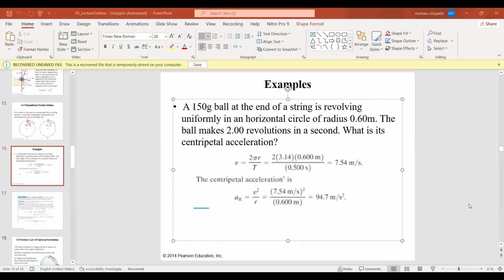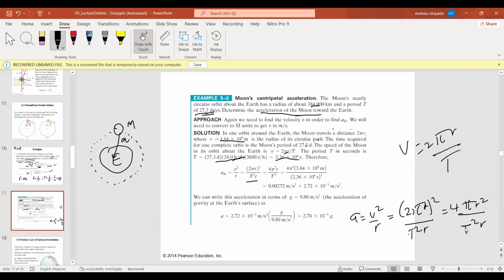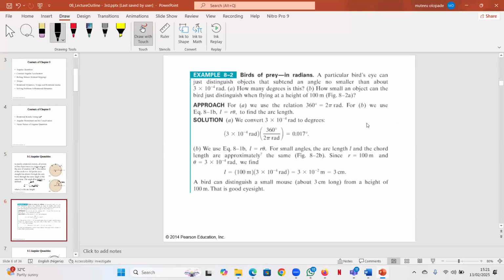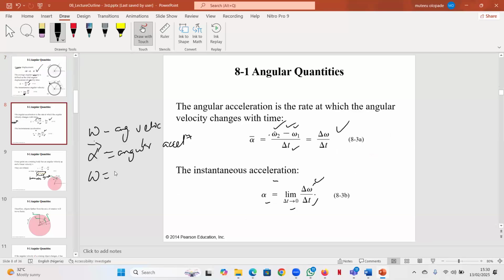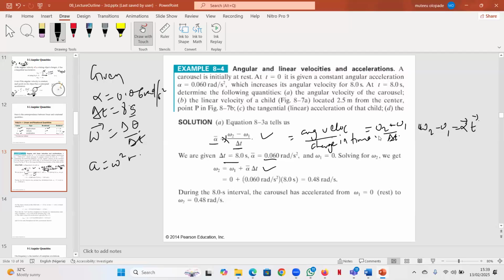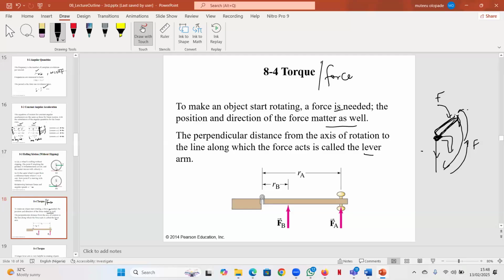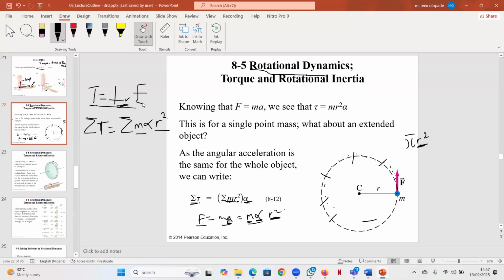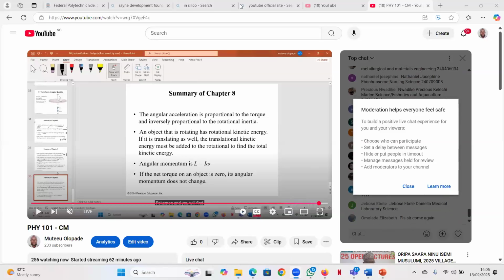PHY CM 101 Circular Motion; Gravitation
Motion: Gravitation
Kinematics of Uniform Circular Motion